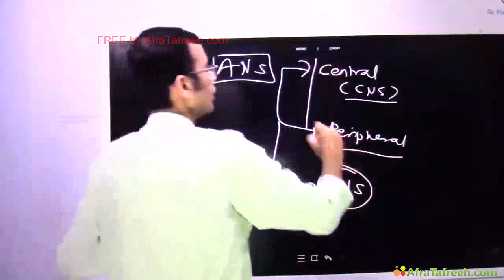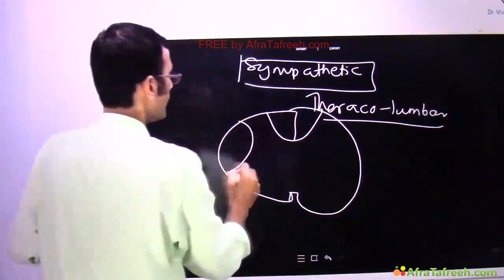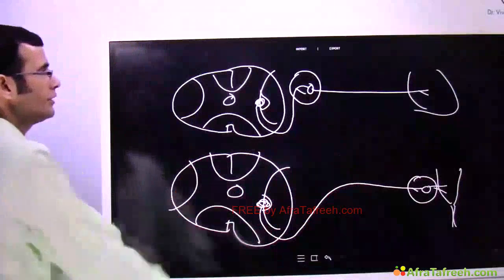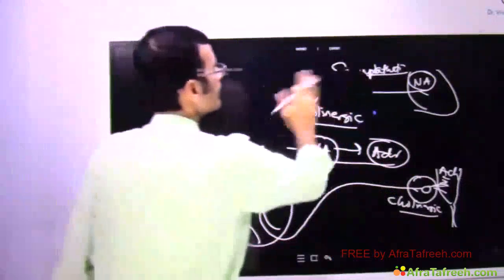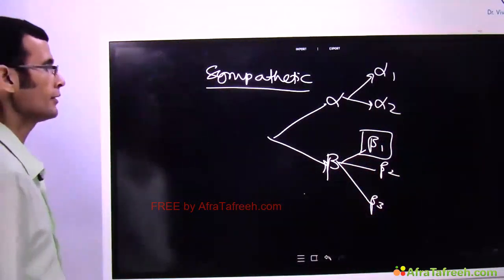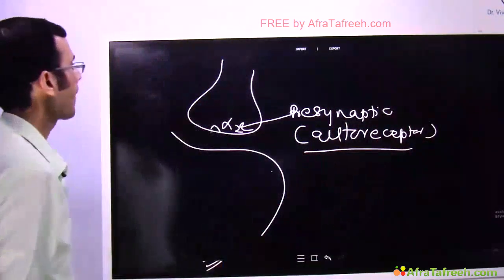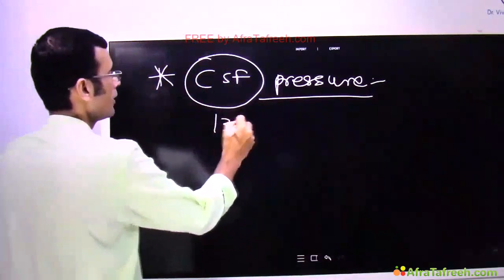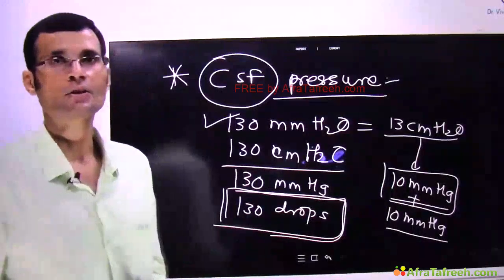the nervous system : ANS